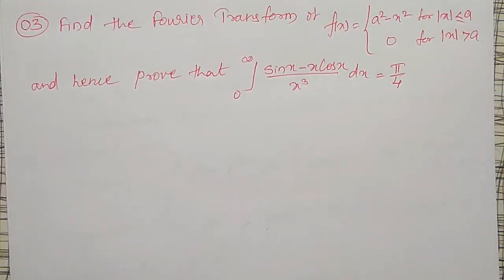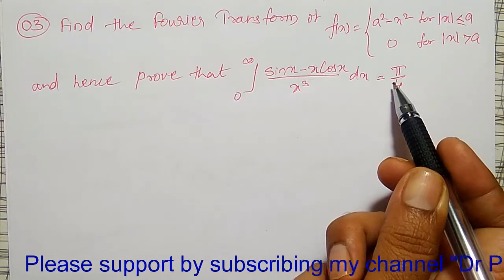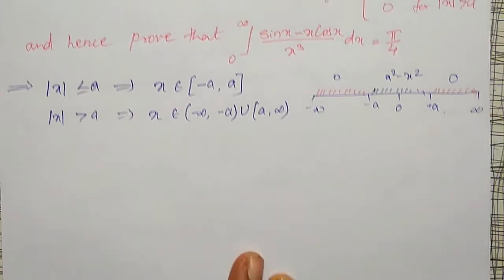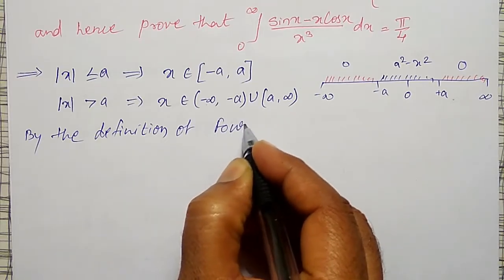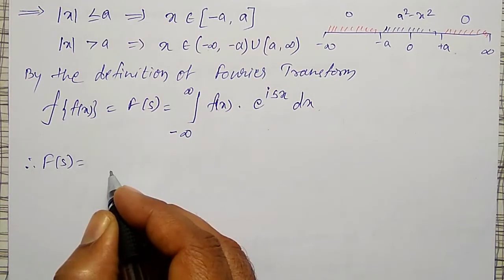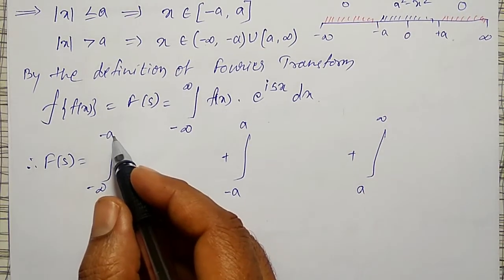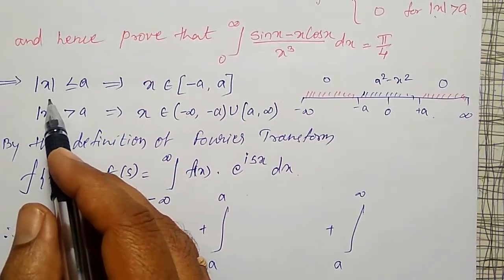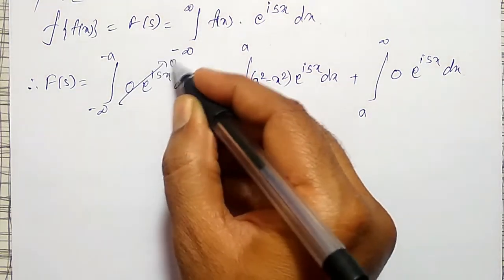Fourier Transform || of f(x)=a^2-x^2 || ∫(𝑺𝒊𝒏𝒙−𝒙𝑪𝒐𝒔𝒙)/𝒙^𝟑 𝒅𝒙= 𝝅/𝟒 || 18mat31 || Dr Prashant Patil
In this video, the infinite Fourier transform of f(x)=a^2-x^2 for |x| less than a & 0 For |x| greater than a is evaluated and using inverse Fourier transform ∫(𝑺𝒊𝒏𝒙−𝒙𝑪𝒐𝒔𝒙)/𝒙^𝟑  𝒅𝒙= 𝝅/𝟒 is proved.